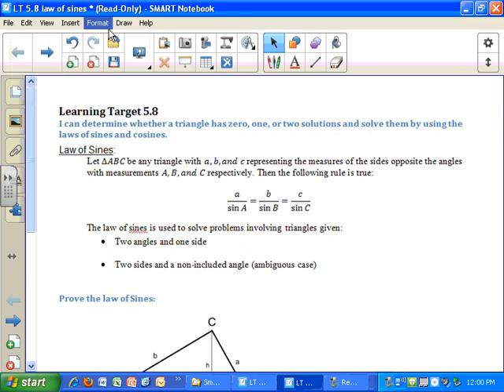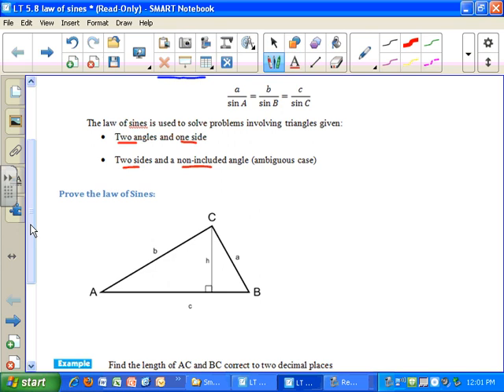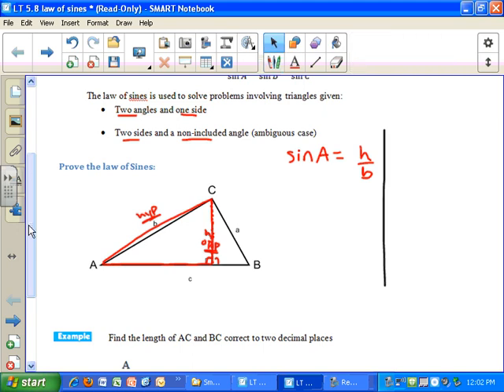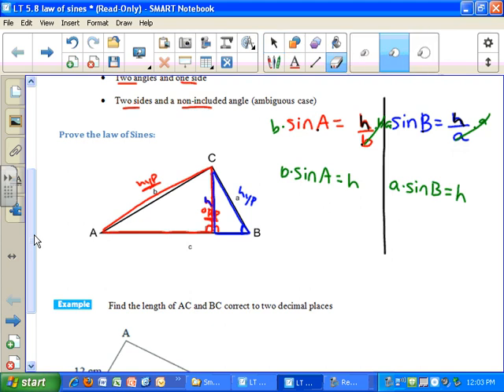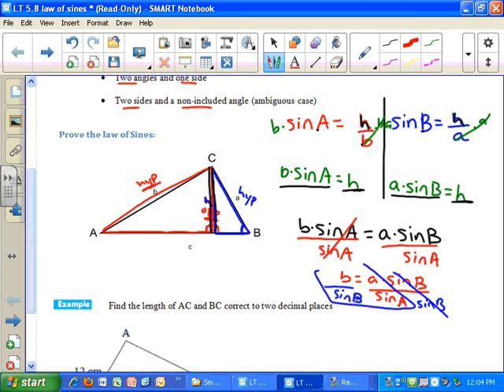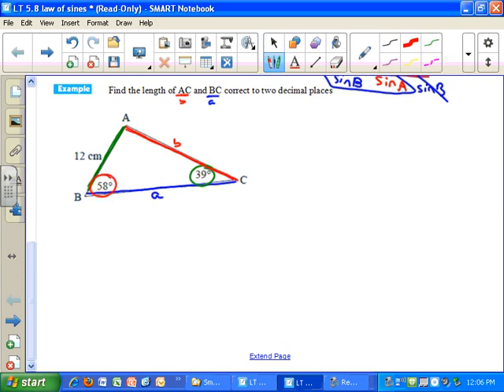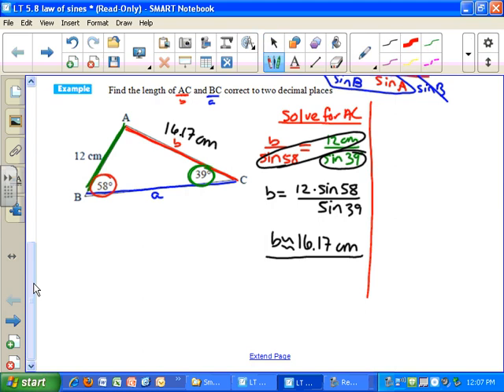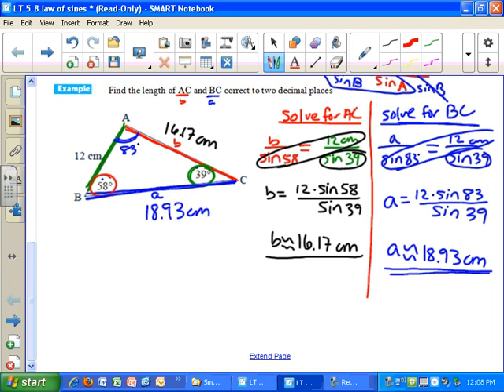LT 5 8 day 1 law of sines part 1